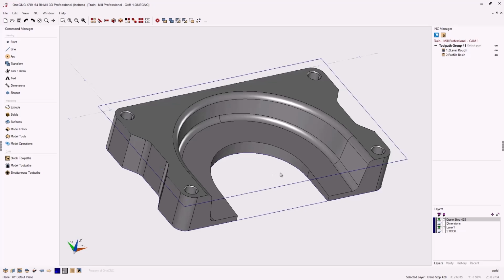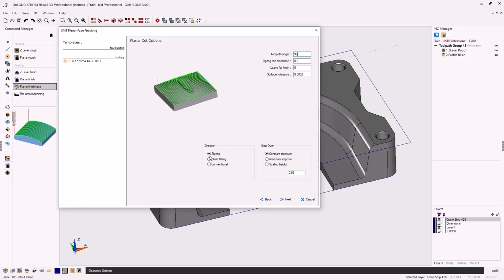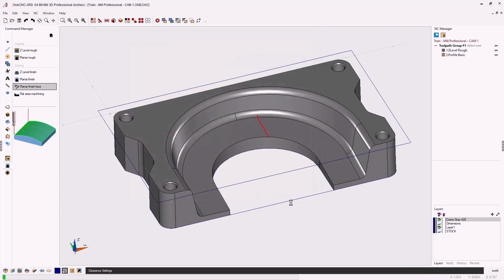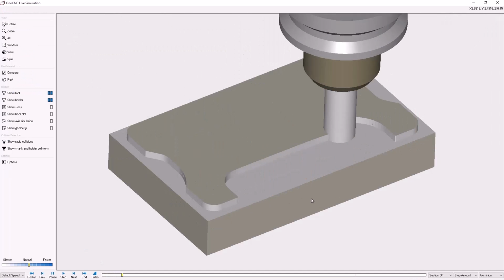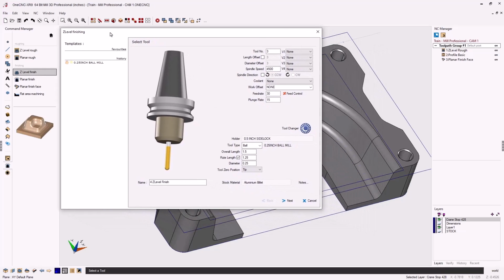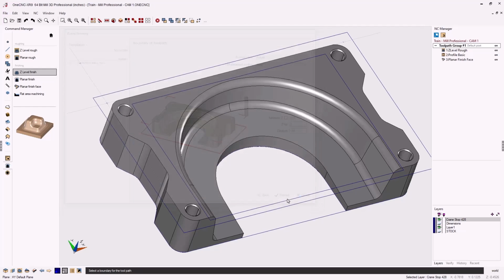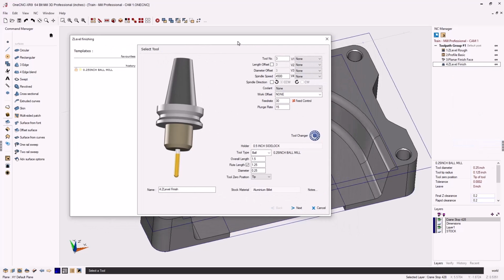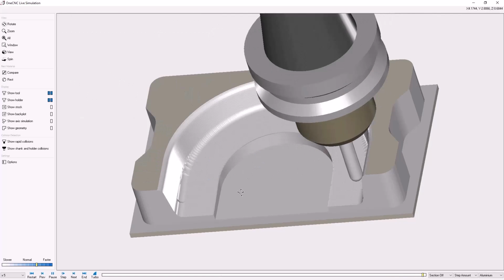Applying Tool Paths in OneCNC Mill Professional | OneCNC CAD CAM Training - CAM Training 2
In this training video, we will continue applying tool paths to our solid model using OneCNC Mill Professional. We will perform finishing operations, create boundaries to contain tool paths, and use both preview and simulation tools to verify our work.

Key Topics Covered:

Finishing Operations: Learn how to perform a planer finish face operation to achieve a smooth surface.
Tool Path Selection: Understand how to select and define tools, set clearances, and specify tool path angles and stepovers.
Previewing Tool Paths: Use the preview tool path function to see how the tool interacts with the geometry without material removal.
Simulating Tool Paths: Simulate the tool path to visualize the stock material being removed and adjust parameters as needed.
Creating Boundaries: Create and use boundaries to contain tool paths and avoid unnecessary machining in specific areas.
Applying Z-Level Finish Machining: Use z-level finish machining operations for precise surface finishing.
Editing Tool Paths: Learn how to edit tool paths to improve accuracy and efficiency by avoiding specific faces or surfaces.
Utilizing Cap Surfaces: Create cap surfaces to prevent the tool from cutting into unwanted areas.

Timestamps:
0:00 Introduction
0:06 Performing a Finishing Operation
0:14 Selecting Planer Finish Face Tool Path
0:49 Defining Tools and Parameters
1:12 Setting Clearances and Depths
1:48 Specifying Tool Path Angle and Stepover
2:56 Choosing Boundary Types and Tool Placement
4:00 Previewing Tool Paths
5:23 Understanding Tool Path Colors and Movements
5:46 Simulating Tool Paths
6:07 Defining Stock for Simulation
7:08 Reviewing Tool Path Simulation
7:55 Creating Boundaries to Contain Tool Paths
8:36 Using Z-Level Finish Machining
9:46 Editing Tool Paths to Avoid Specific Faces
11:07 Creating and Using Cap Surfaces
12:10 Editing Machining Operations for Improved Tool Paths
14:01 Final Tool Path Simulation
14:55 Tips for Using Cap Surfaces and Modified Boundaries

By the end of this video, you will have a deeper understanding of how to apply and refine tool paths in OneCNC Mill Professional, ensuring precise and efficient machining.